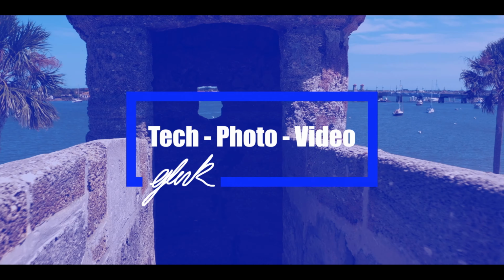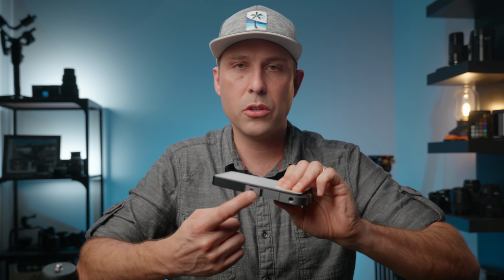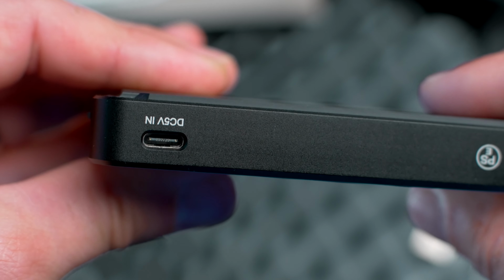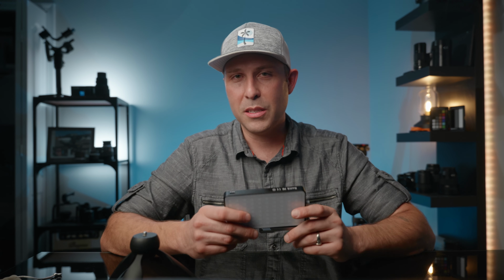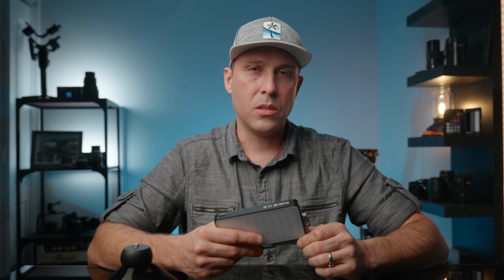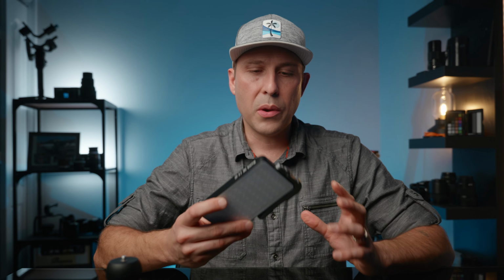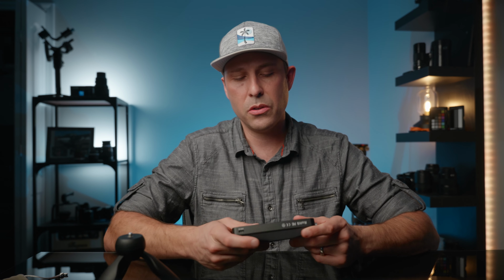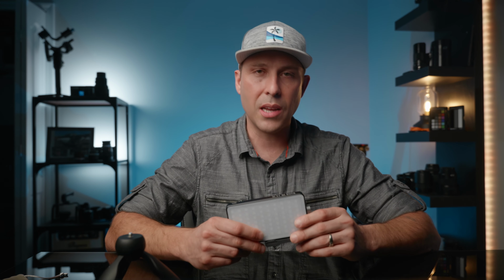Pixel Ivisii G2 Pocket RGB Light Review - One BRIGHT Little Light!!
Pixel Ivisii G2 Pocket RGB Light Review. Pixel sent me out this little pocket RGB light for review and I can honestly say that it has become one of my favorite pocket RGB lights because it is so bright.

Want to say a quick thank you? Thank you for your support!